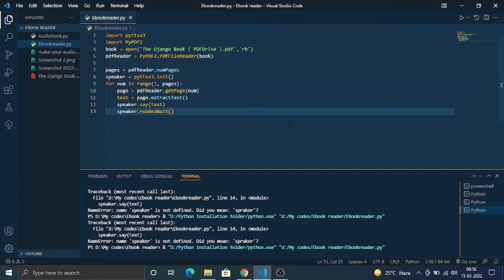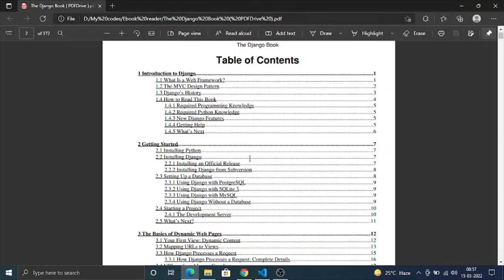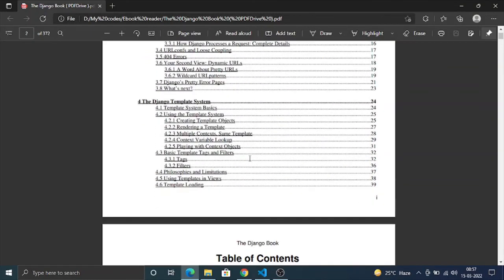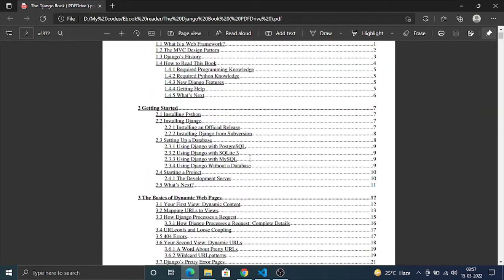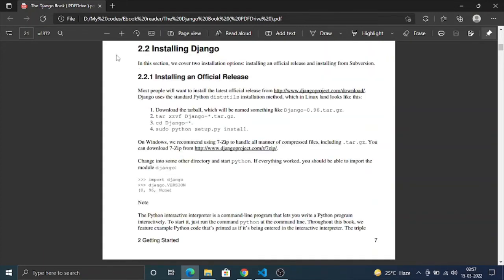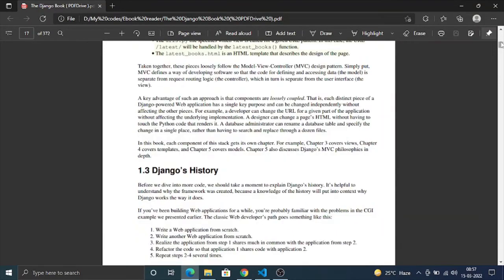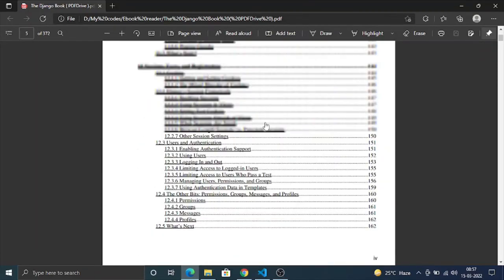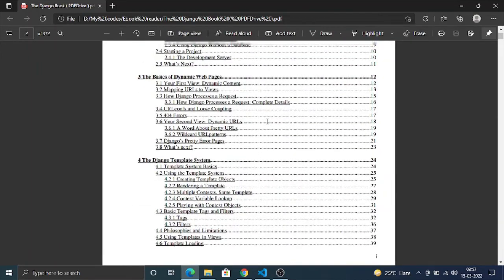Make your own audiobook using python| Ebook| PDF Reader| python for beginner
Hello viewer's,
In this video you are going to see that how you can make your own Audiobook or PDF Reader using python. It is very easy to create.
I have also uploaded other videos related to python like , how to download instagram profile picture
I hope you like this video. If you find this video helpful then share it and don't forget write your thought in comment section.